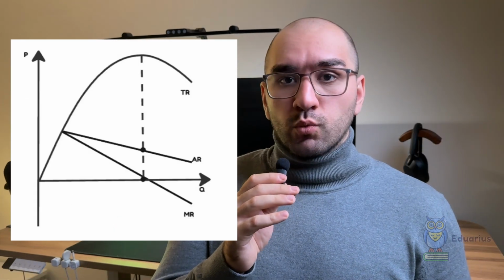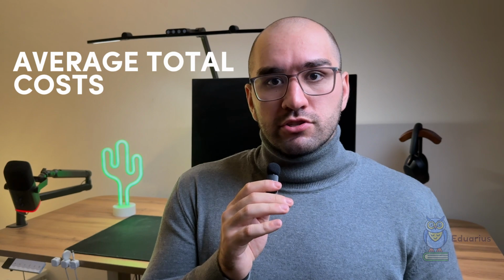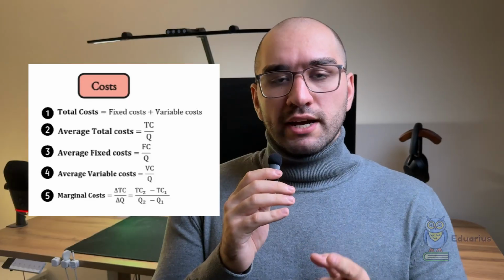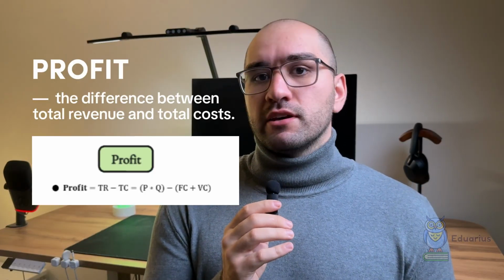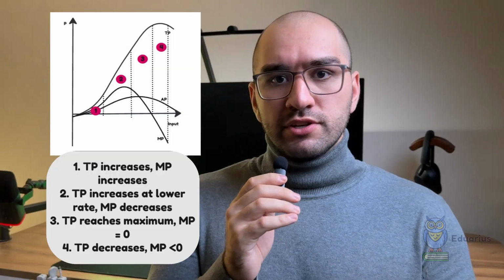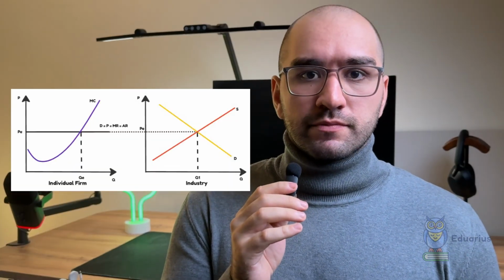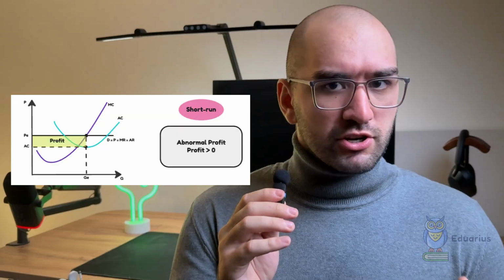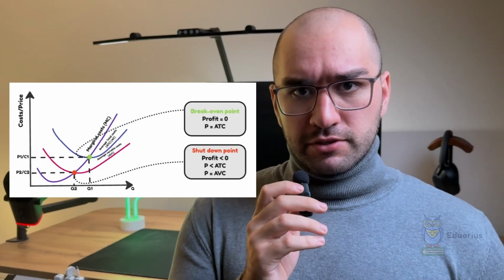7. Market Power - Part 1 /// IB Economics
00:00:00 intro
00:01:05 total revenue
00:01:15 average revenue
00:01:21 marginal revenue
00:01:32 graph of tr, ar, mr
00:02:02 formulas
00:02:17 cost of producers
00:02:40 graph of tc, fc, vc
00:03:00 average total costs
00:03:34 graph of atc, avc, afc
00:03:42 marginal costs
00:04:01 graph of mc and atc
00:04:17 formulas of all costs
00:04:45 economies of scale
00:04:55 graph of economies of scale
00:05:25 diseconomies of scale
00:05:49 profit
00:05:58 profit maximization
00:06:11 graph of marginal revenue and marginal cost
00:06:55 total product
00:07:02 marginal product
00:07:09 average product
00:07:14 graph of tp, mp, ap
00:08:39 perfect competition
00:08:55 two side-by-side graphs
00:09:57 profit maximization rule
00:10:17 graph short run abnormal profit
00:10:39 graph short run loss
00:11:05 graph short run normal profit
00:11:23 graph of break even and shut down points
00:11:53 the end

Hi Guys! This is Eduarius School! I am happy to see you on my channel! In this video, we break down chapter seven Market Power - Part 1 /// IB Economics  — in a simple and clear way, so you can build a strong foundation for your studies.
👉Get my exclusive FREE guides! Join my Telegram now to download them instantly
📘At Eduarius School, we specialize in helping students succeed in IB, A-Level, and IGCSE Economics & Business. Our lessons are exam-focused, practical, and designed to make complex topics easy to understand.

✨ Why choose Eduarius School?
 • Expert teachers with real exam experience
 • Step-by-step explanations for every topic
 • Strategies to maximize your IB score